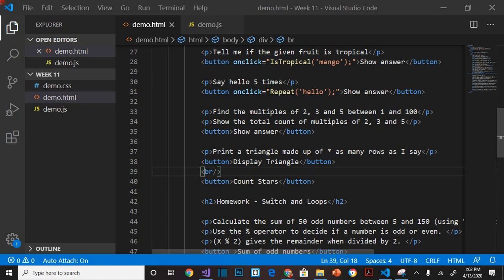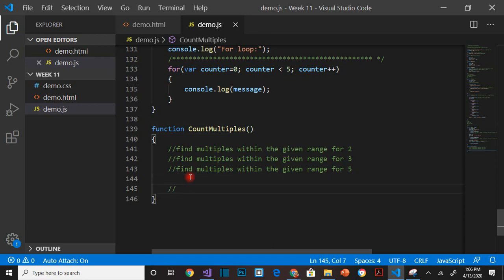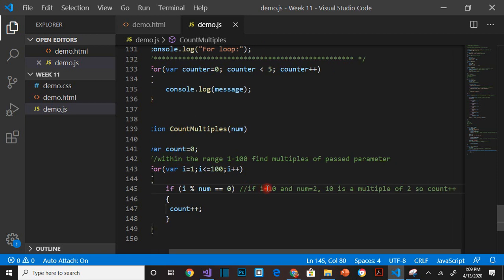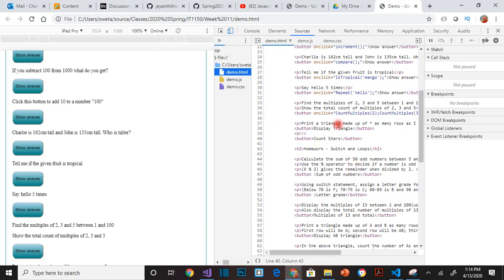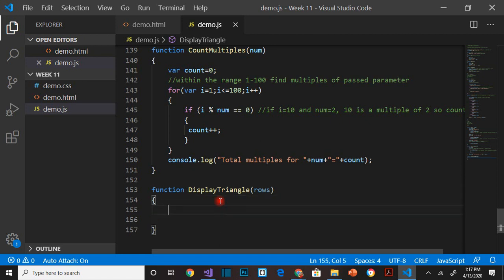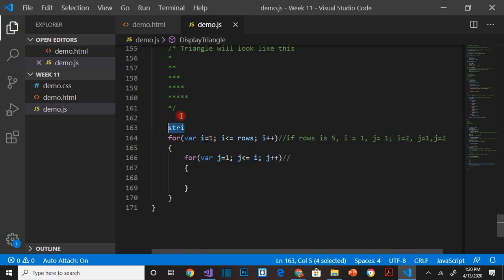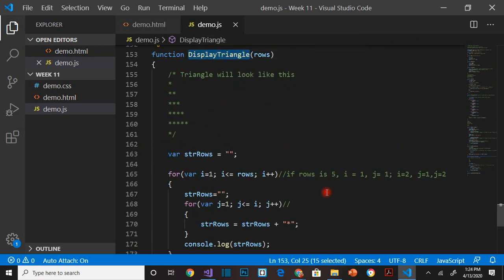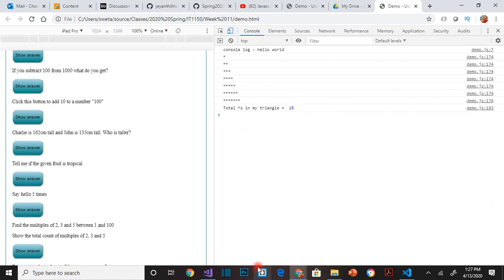JS Loops continued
Javascript Basics - Continuation of loops